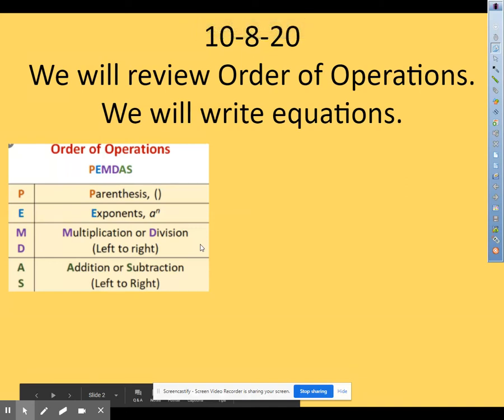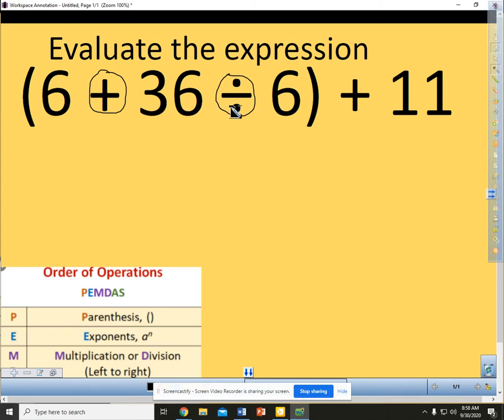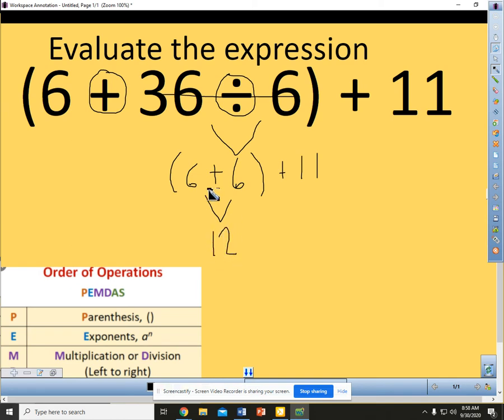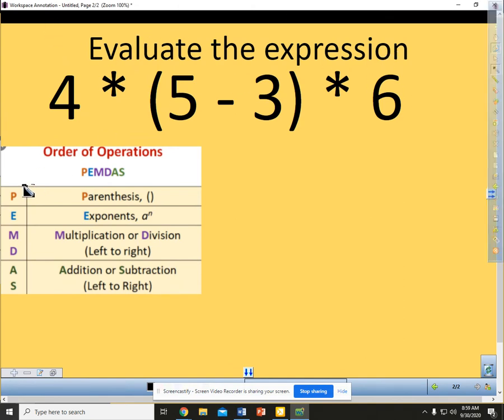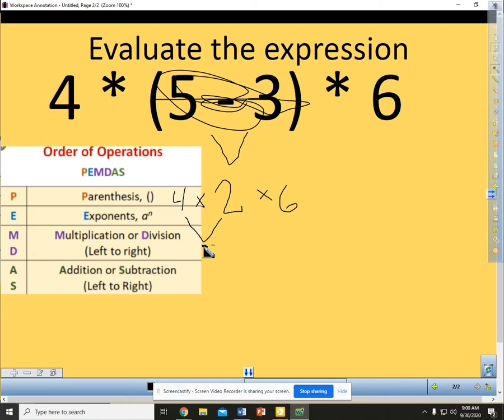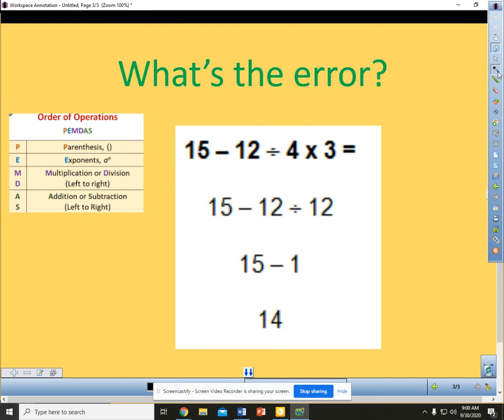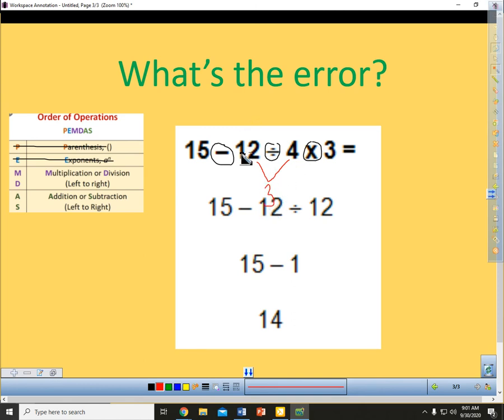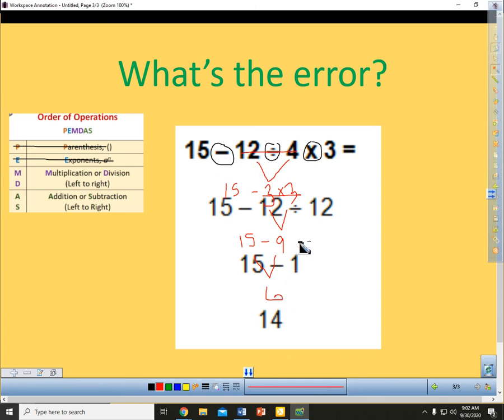Mr. Peterson talking about Order of Operations